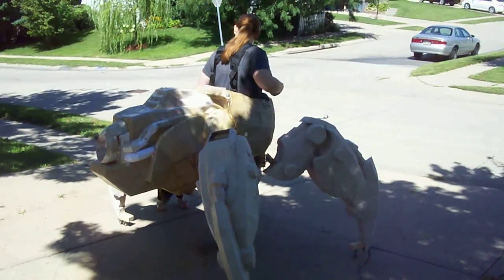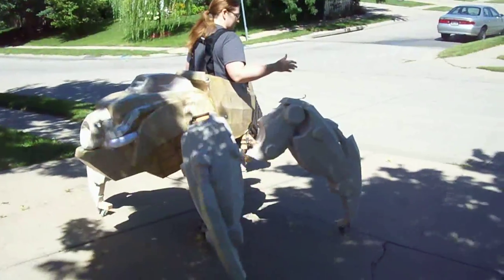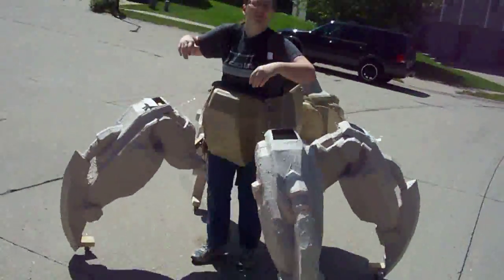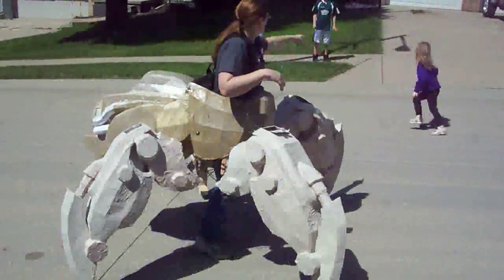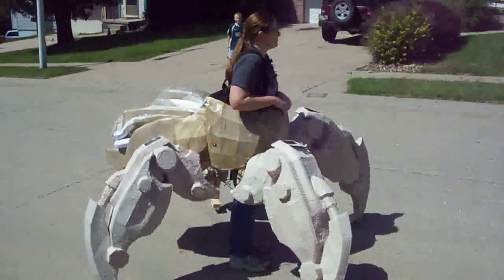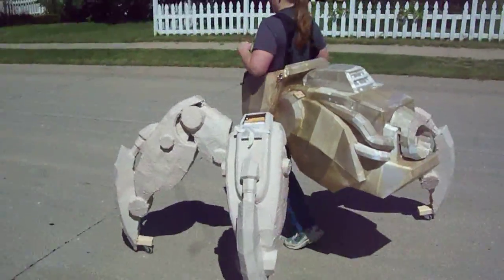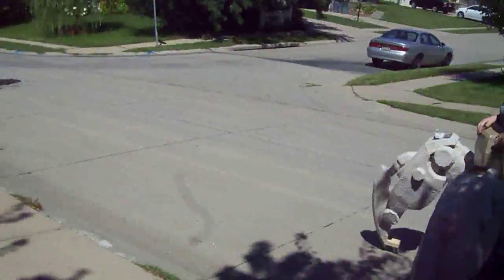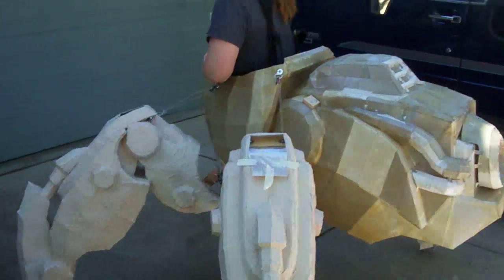Yellow Turtle 18